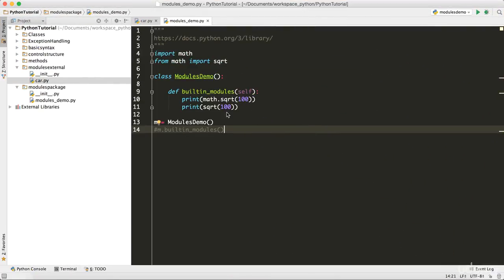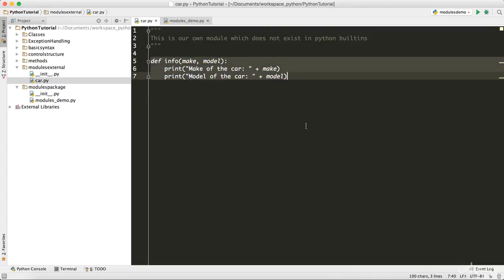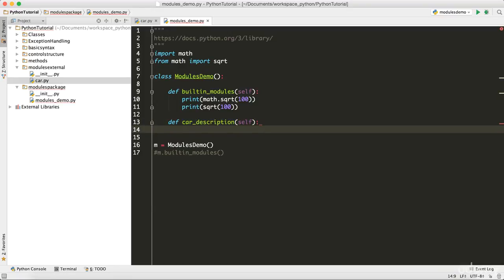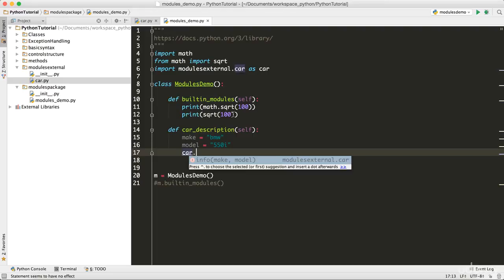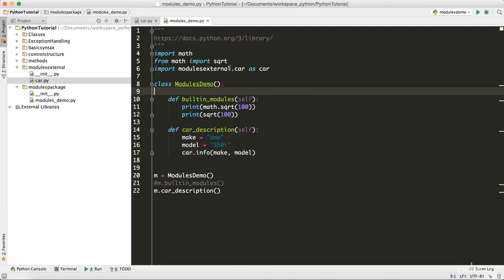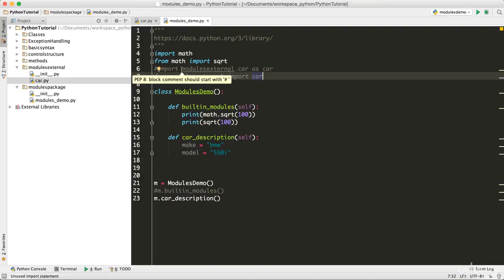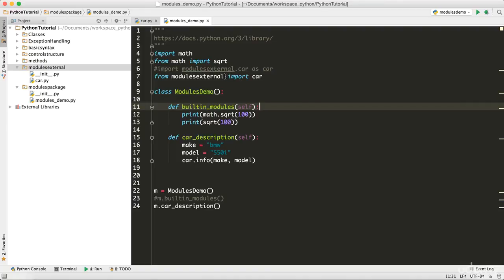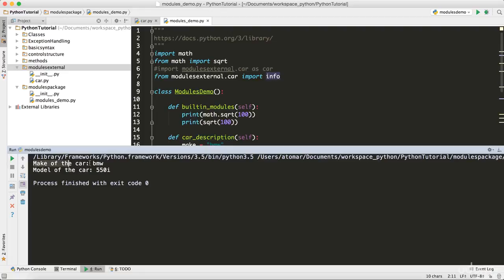Create Your Own Modules - Learn Python 3 Lesson 50